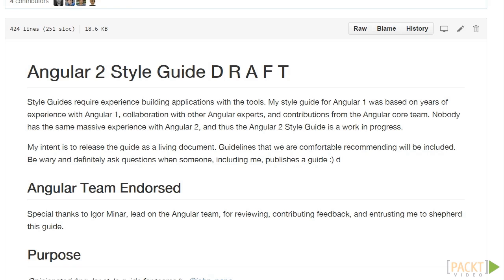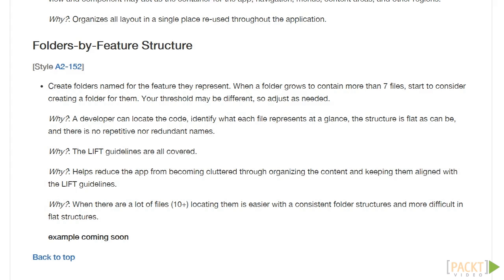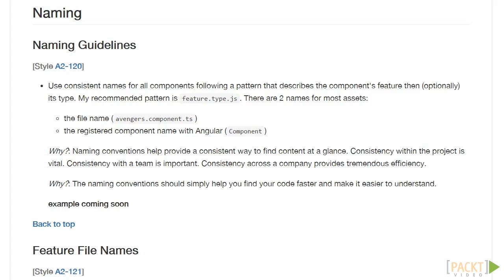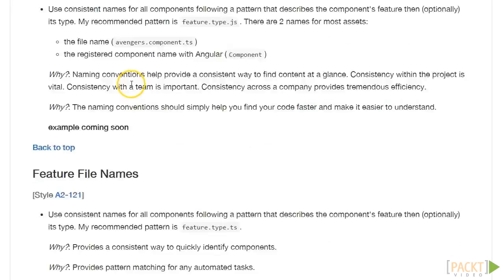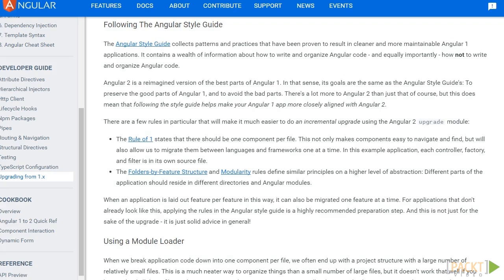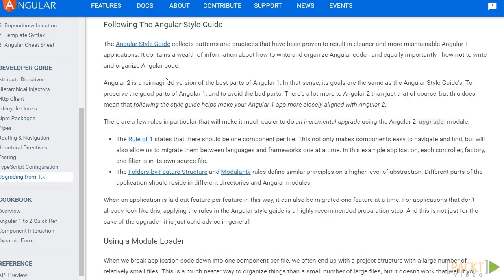Migrating to Angular 2: Best Practices for Angular 2 | packtpub.com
Angular 2 has a list of best practices to make our code aligned with the vision of the Angular team. In this video, we will see what those best practices are.
• Locate the best practices document
• Highlight the most important best practices
• Understand why it's important to follow those practices